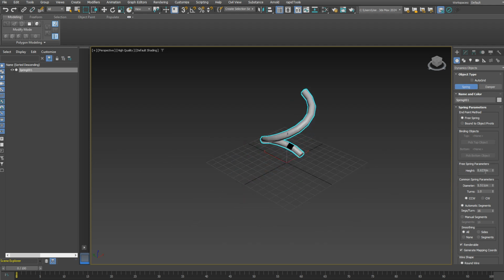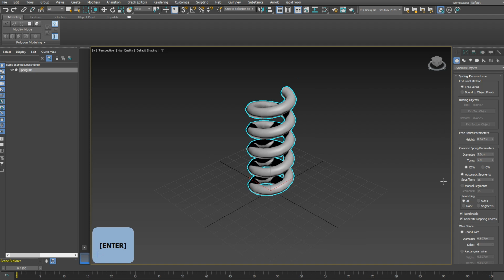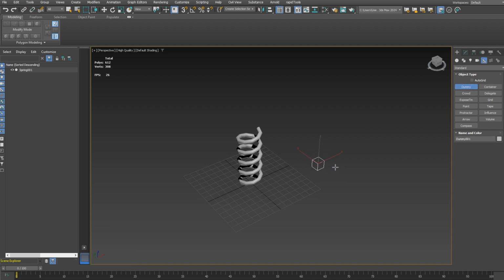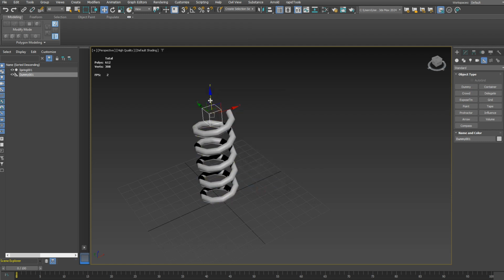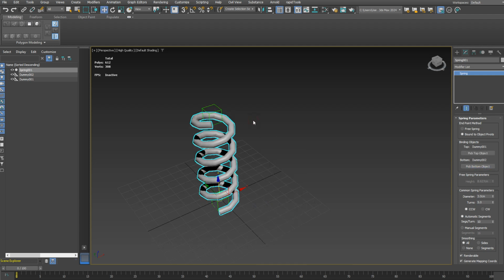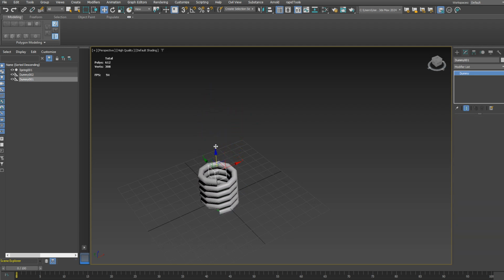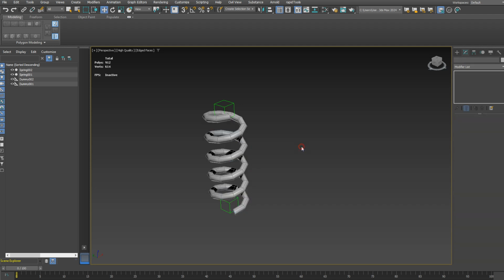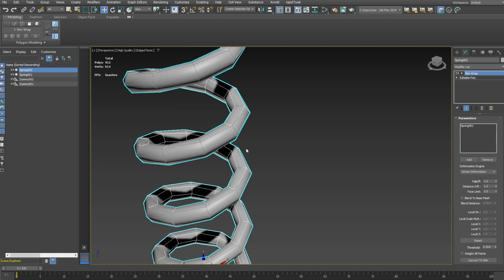3dsMax Spring Modeling & Animating Made Easy!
This video covers the process of Modeling and Animating a simple Spring in 3dsMax 2024.

Chapters:

0:00 - Start of the Video
0:49 - Adding Dummies
1:48 - Skin Wrap Modifier